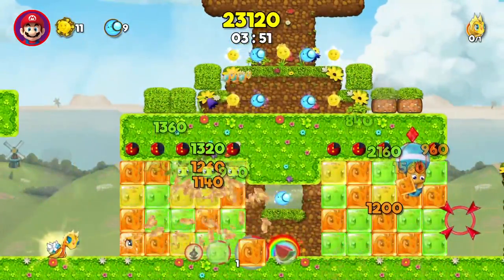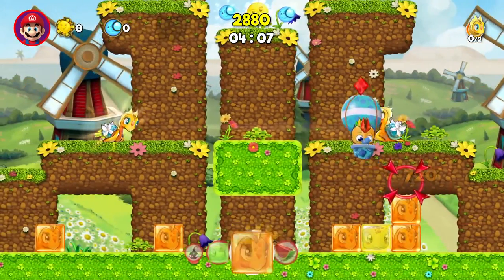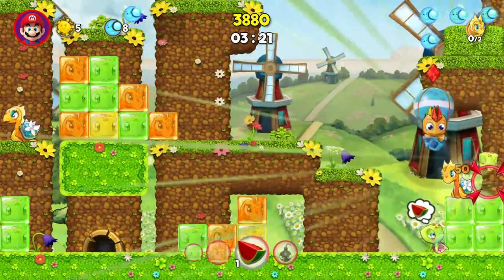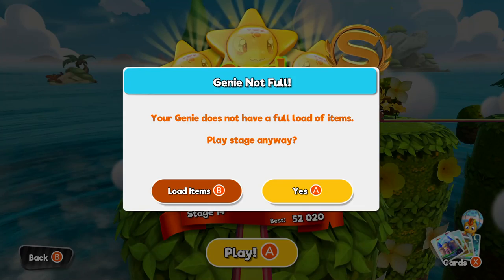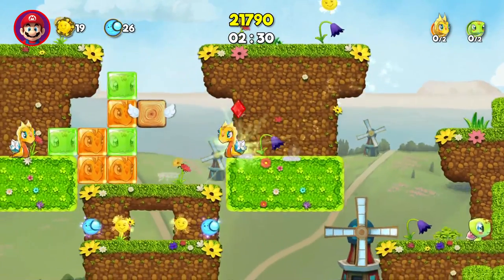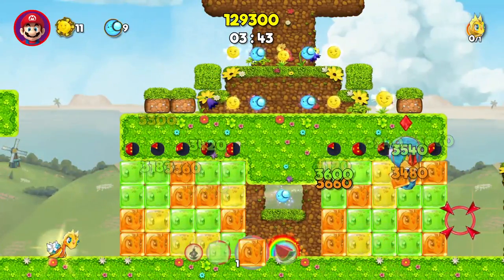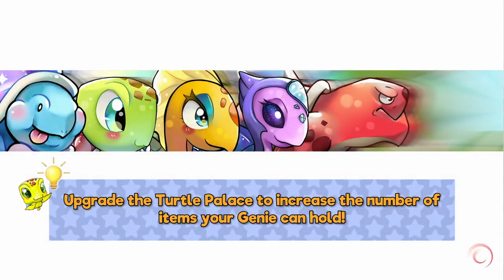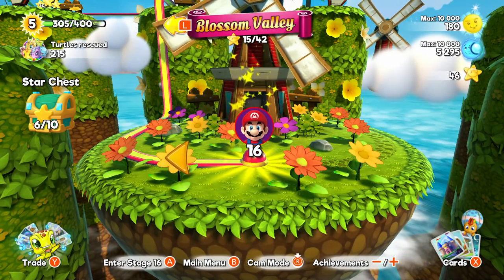Turtlepop: Journey to Freedom - Nintendo Switch Gameplay #4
Gameplay of Turtlepop: Journery to Freedom on Nintendo Switch.